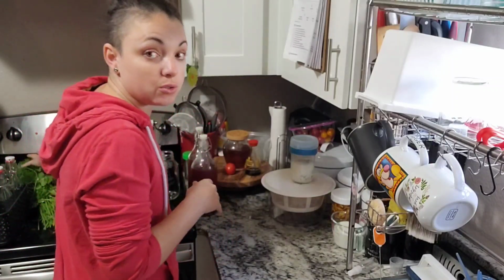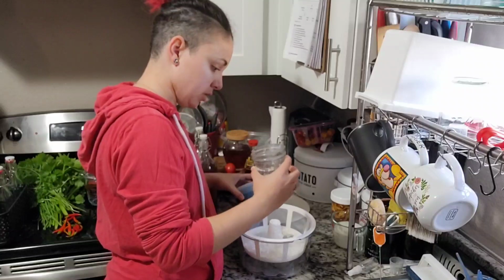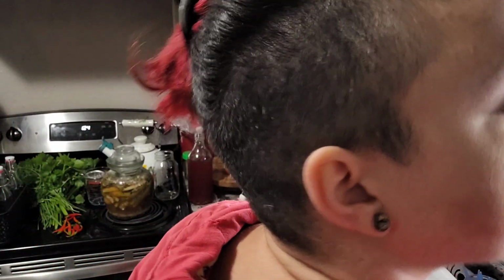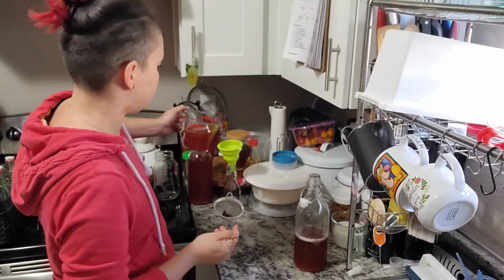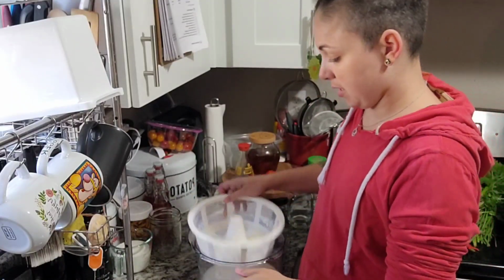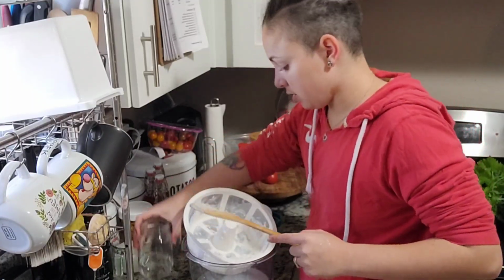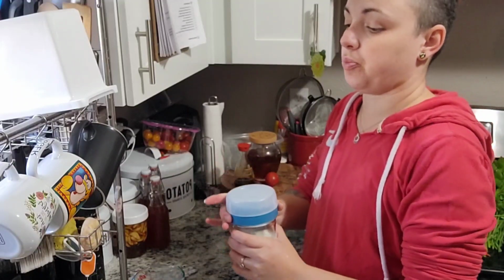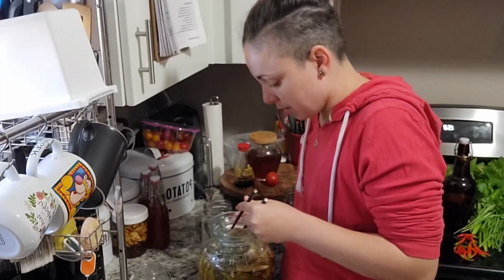Homesteading skill building part 3 😁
Come hang out with me! wall I build my skills. and get better at my dream life!